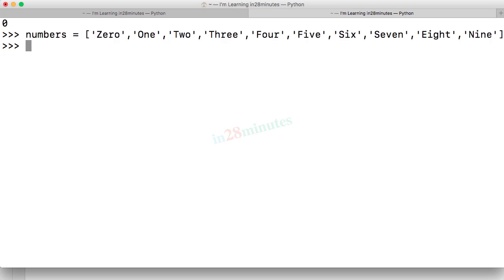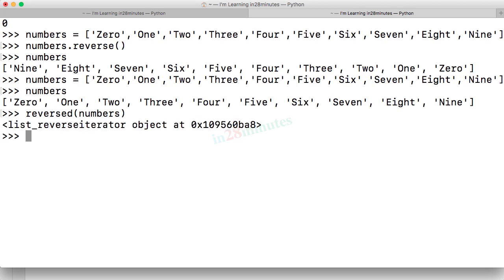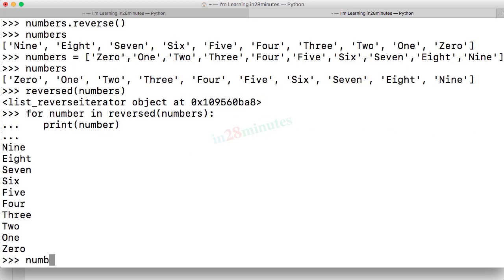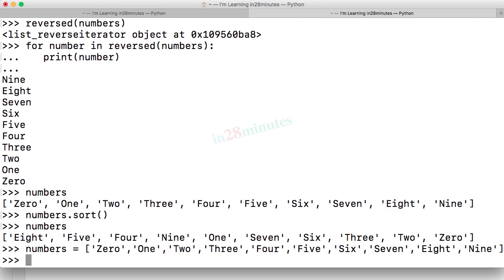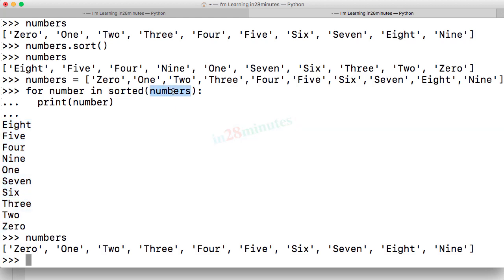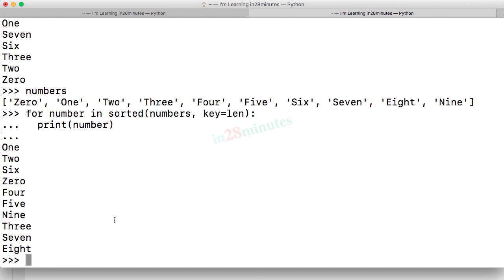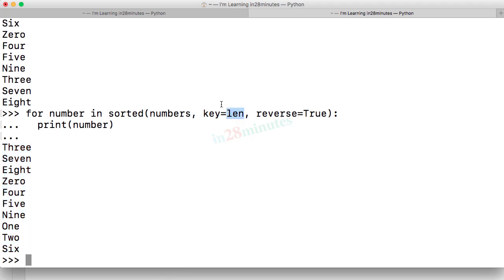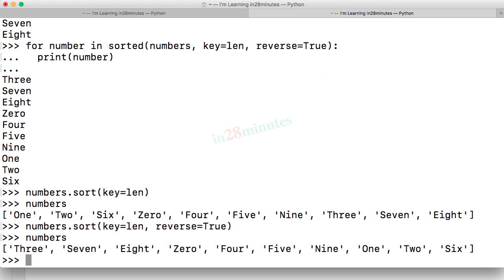video11 6 Step 06 List Sorting, Looping and Reversing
Python Data Structures: Step 06 - List Sorting, Looping and Reversing